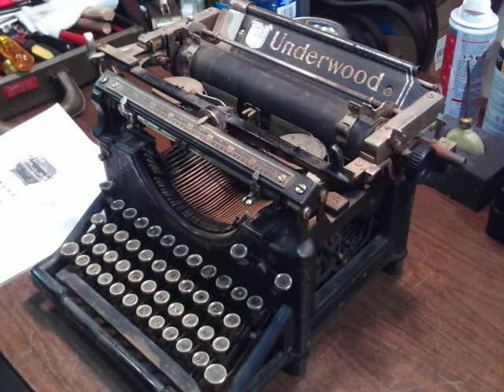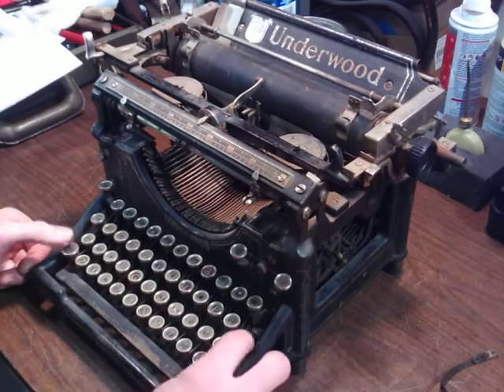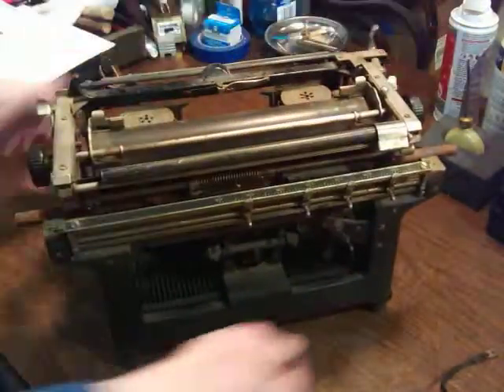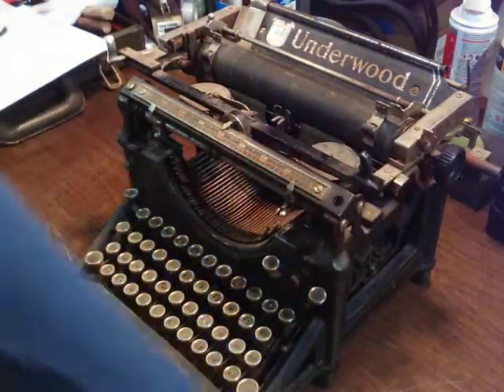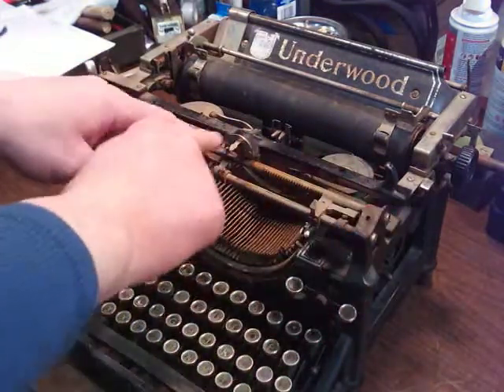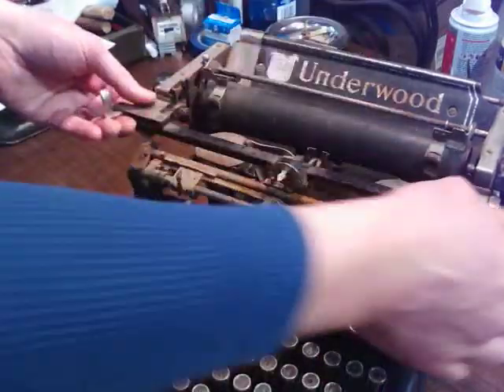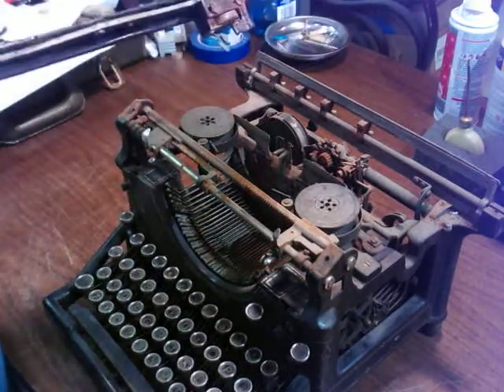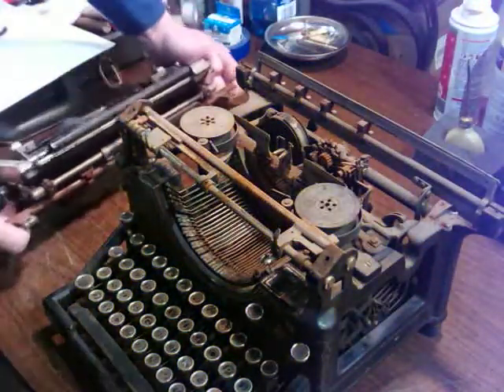Underwood No.5 Carriage Remove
How to remove and reinstall the Underwood Standard's carriage. Note:***Remove the draw band from carriage end (if you have it attached under tension) and attach to retaining screw on the body before taking off the carriage***